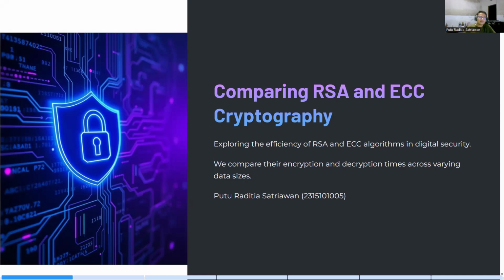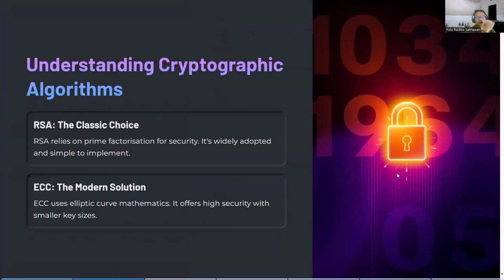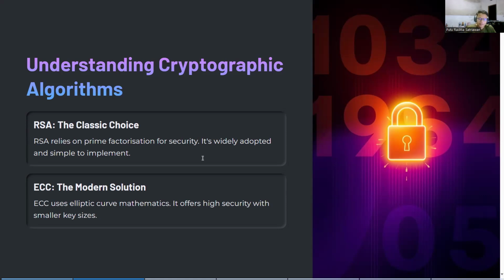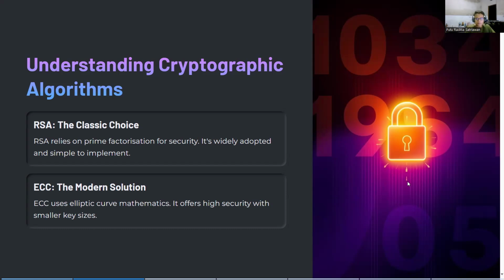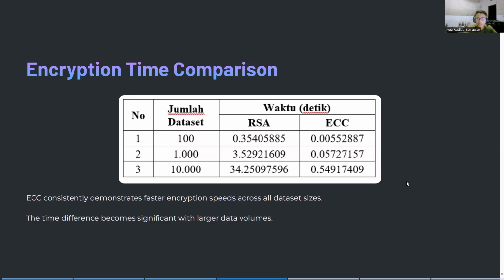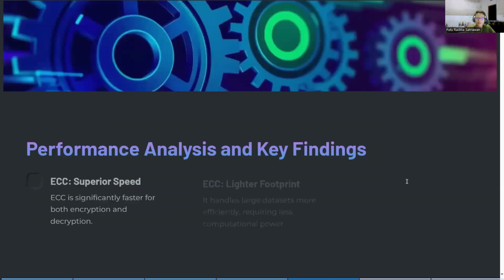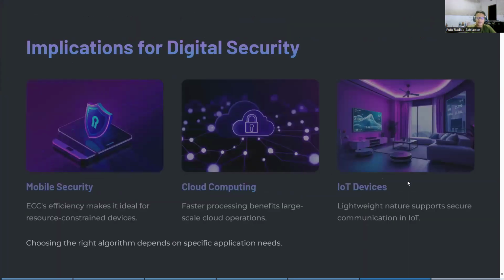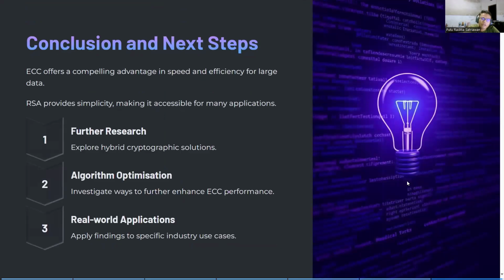RSA vs ECC